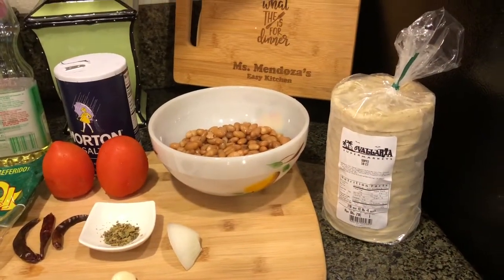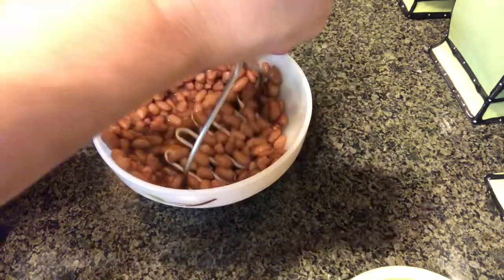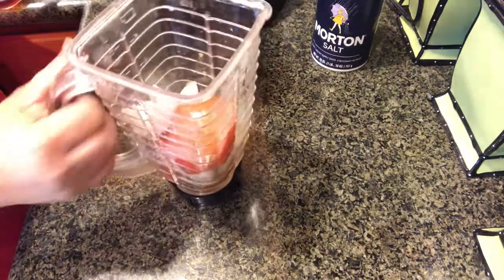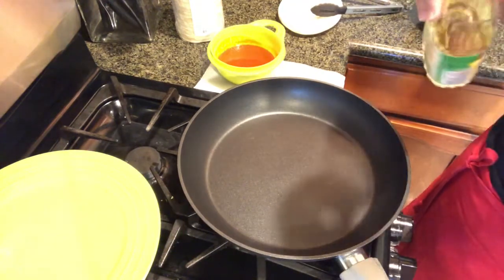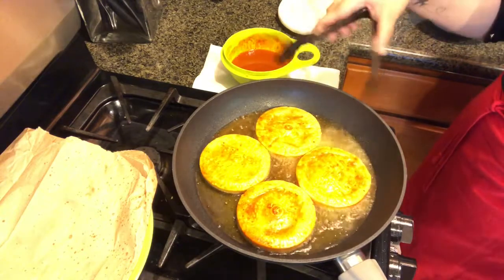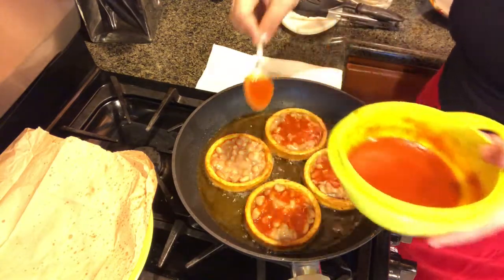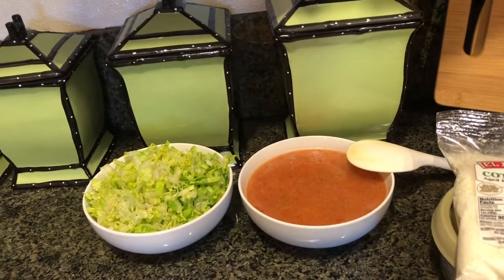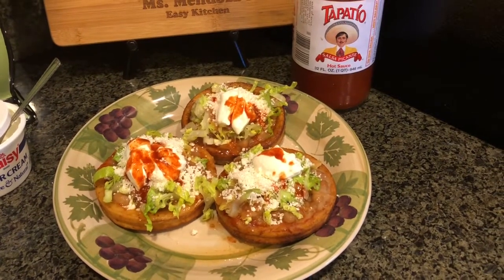Mexican Sopes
Beans/ frijoles sopes